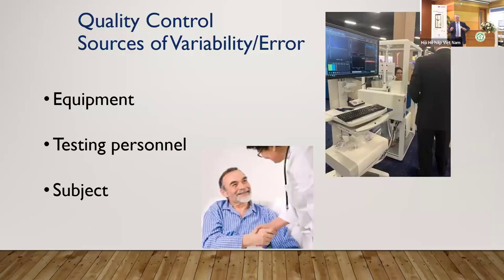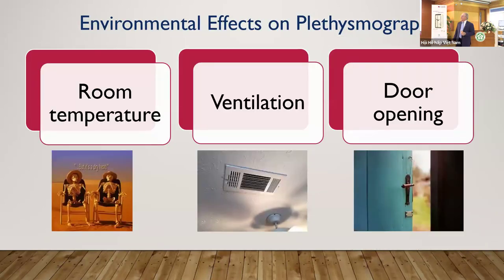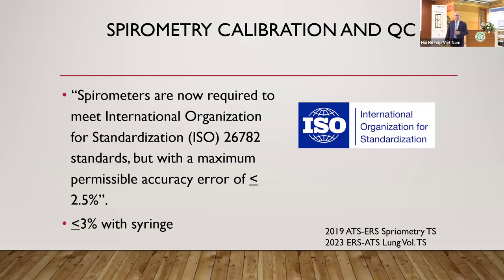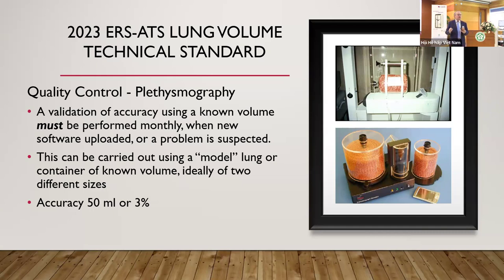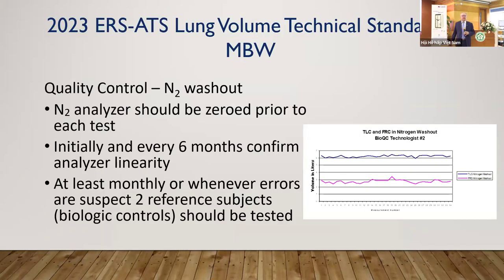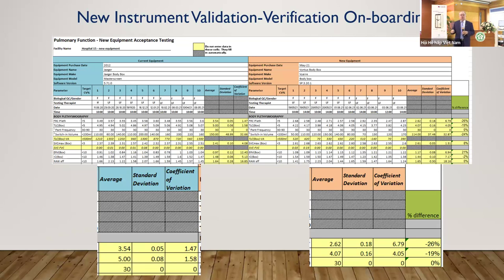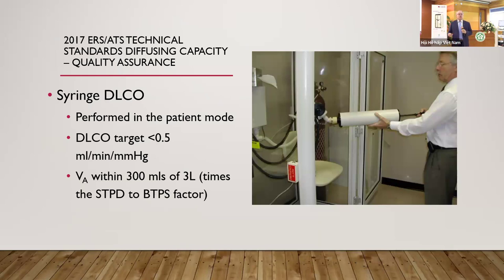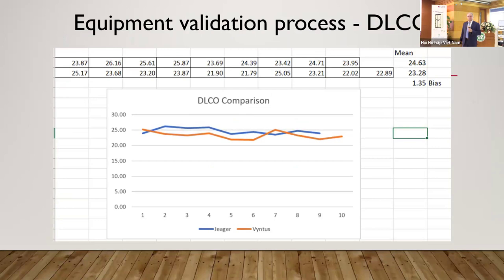Cách đánh giá chất lượng đo các thể tích phổi và DLCO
Giảng viên: PGS. Carl D. Mottram
Chủ tịch – PFWConsulting LLC